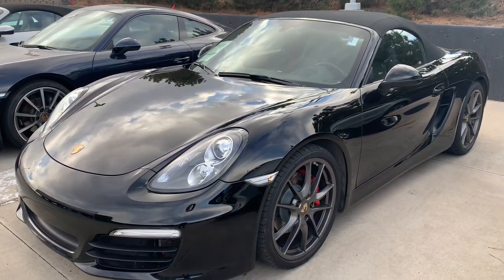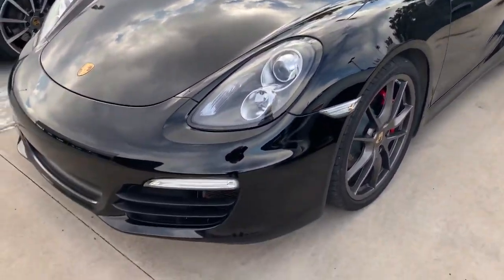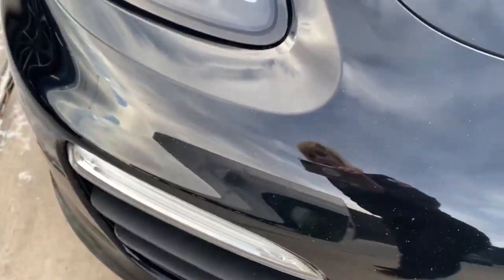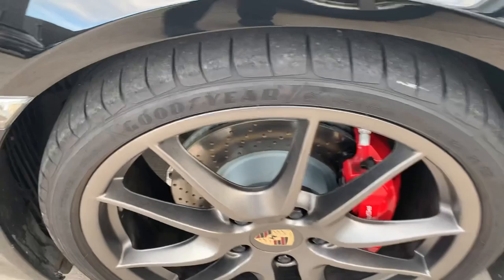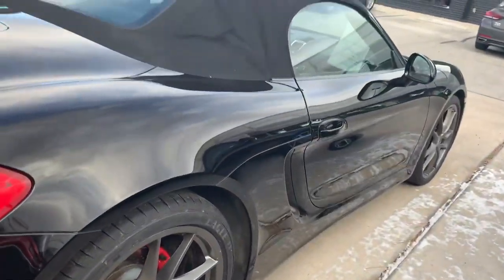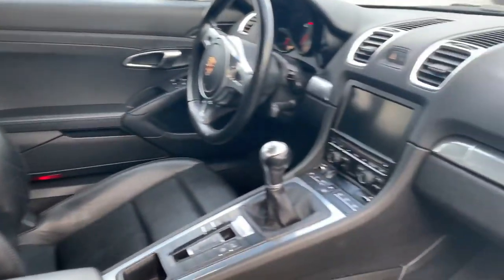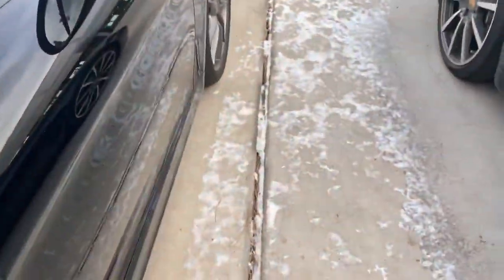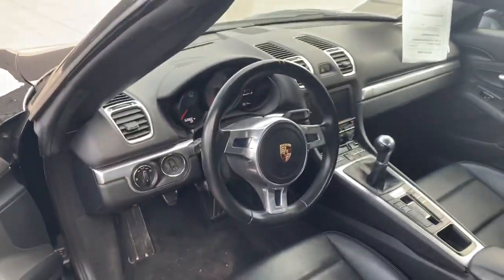2013 Porsche Boxster S